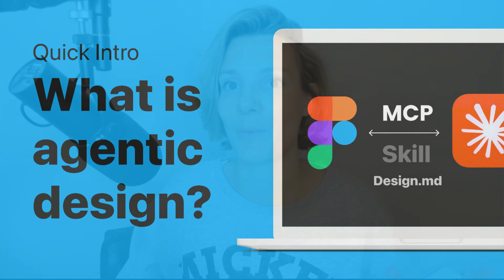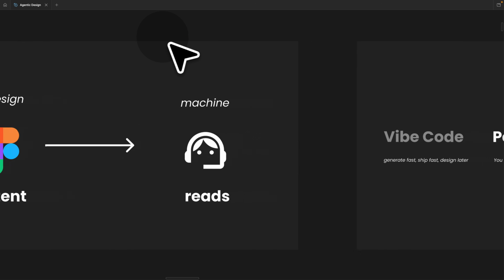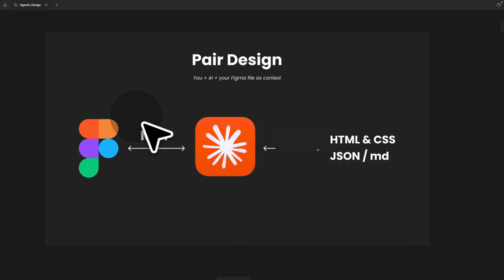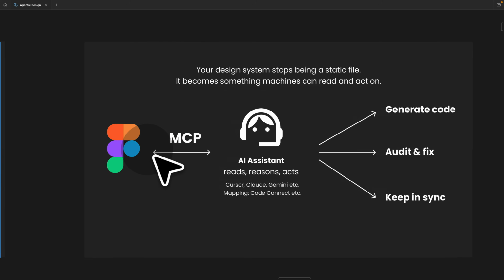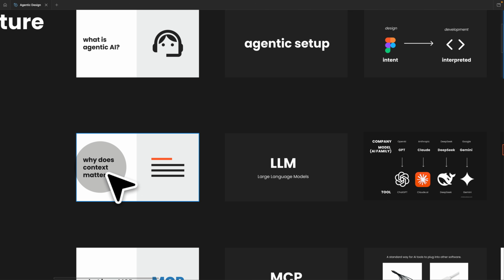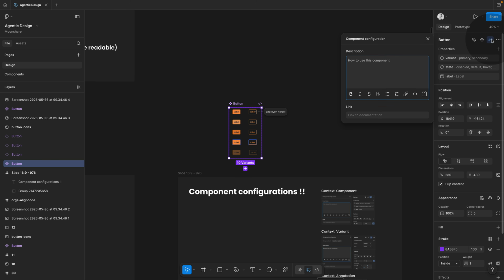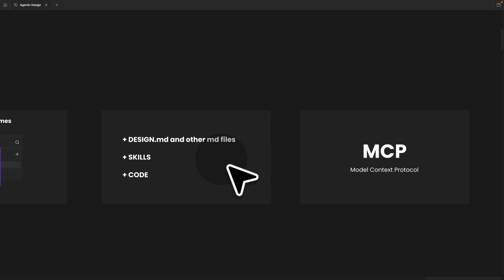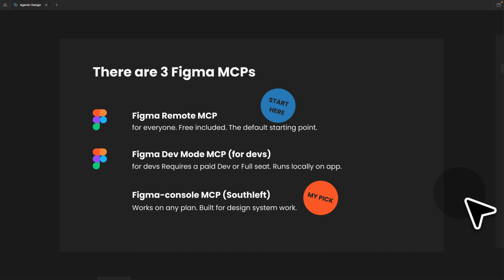Agentic Design Explained for Designers: How to Prep Your Figma Files (10 min intro)